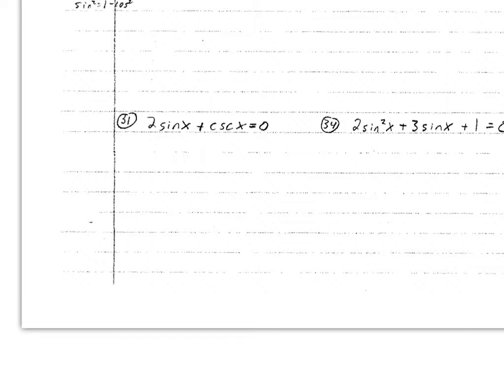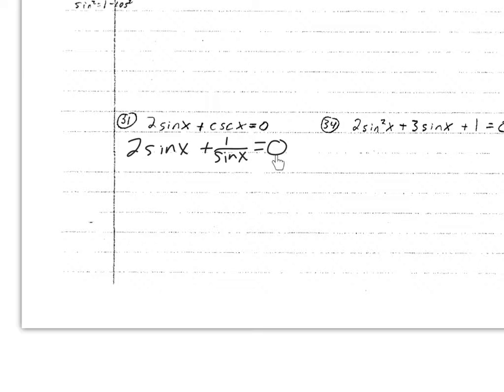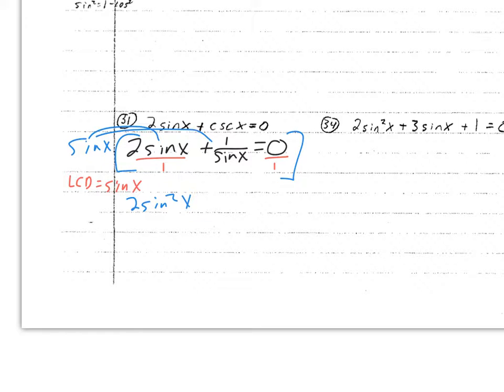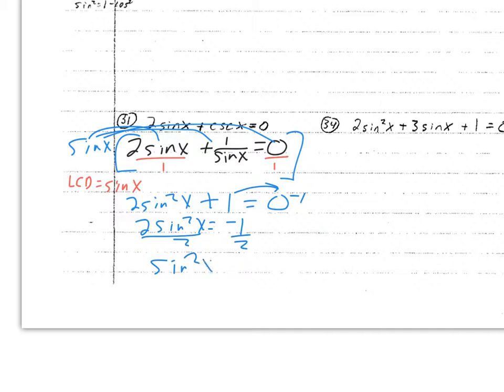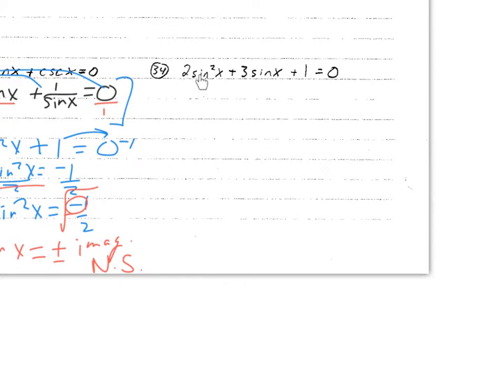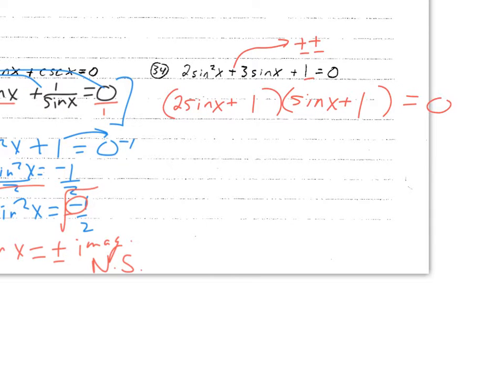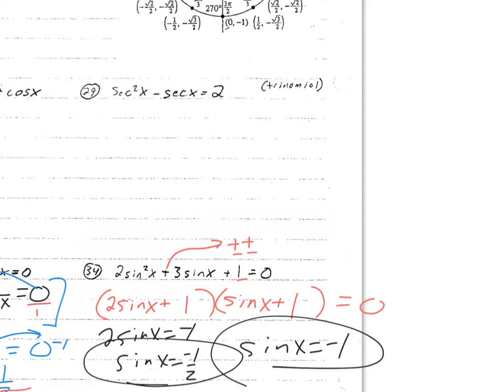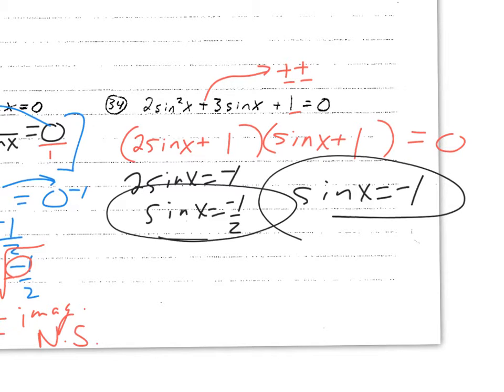5-3 p.394 #31, 34 solve trig eq.s